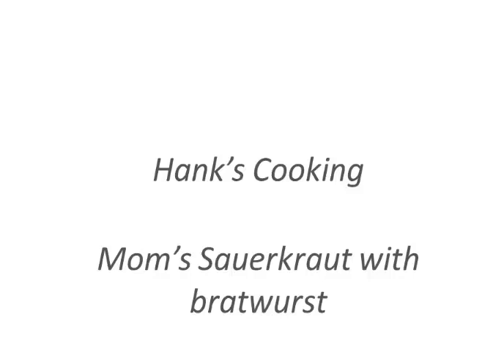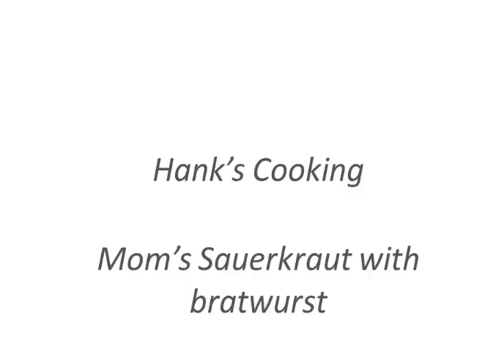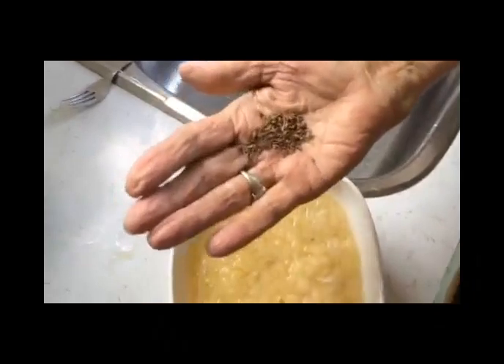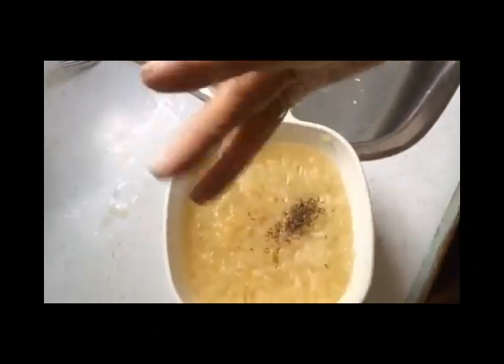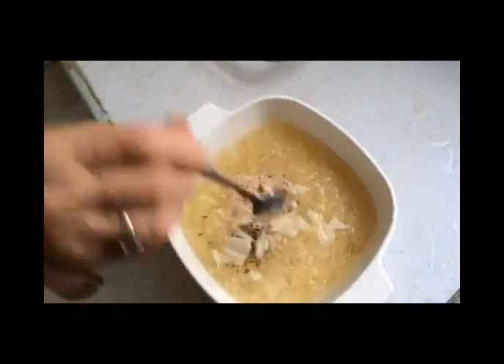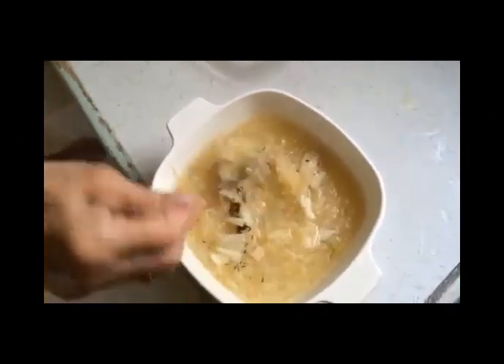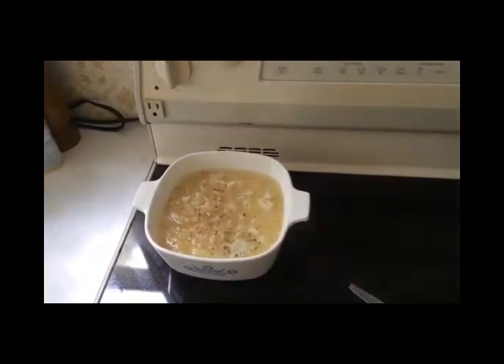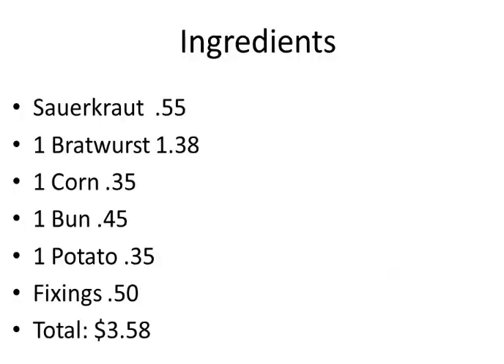Mom's Kraut and Brauts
My 90 year old mom shares some of her secrets.